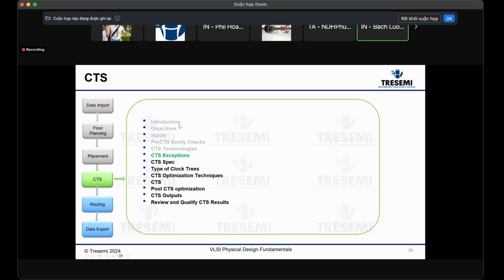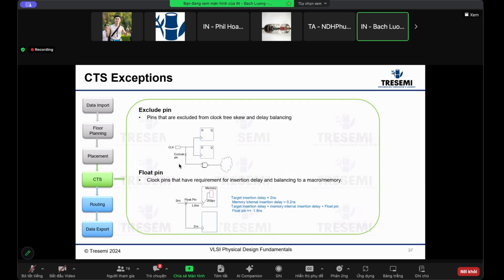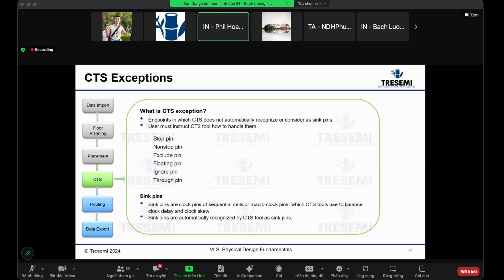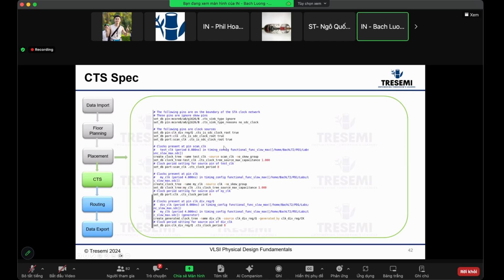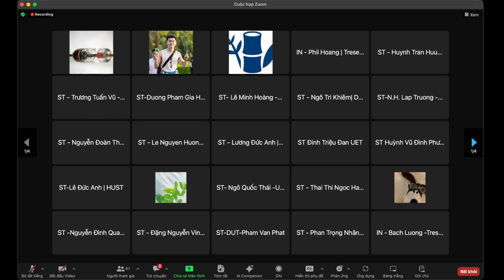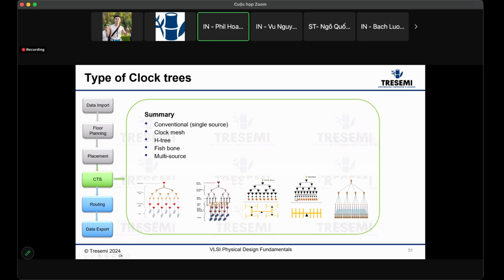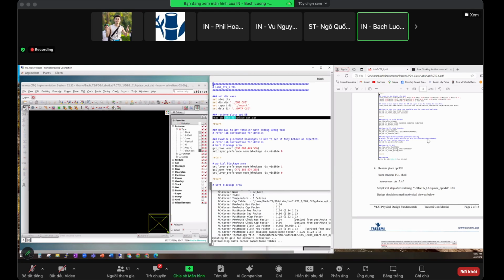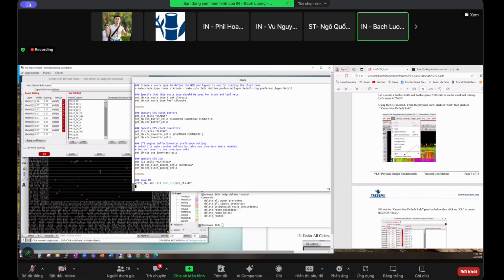Lý Thuyết 14 CTS VLSI Basic